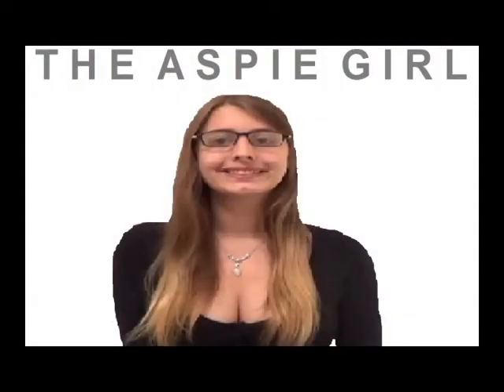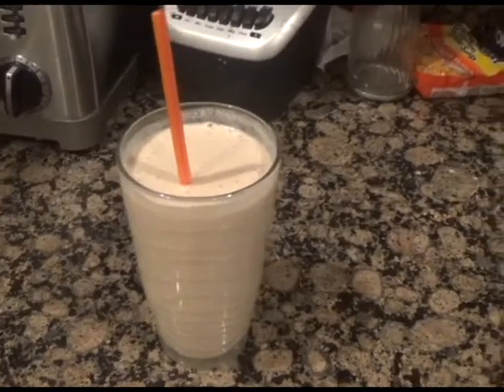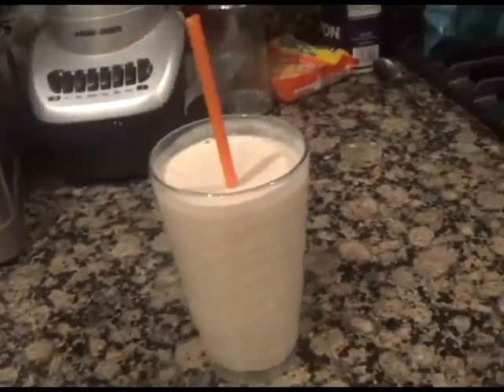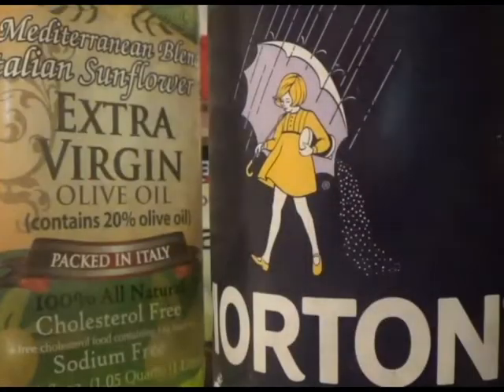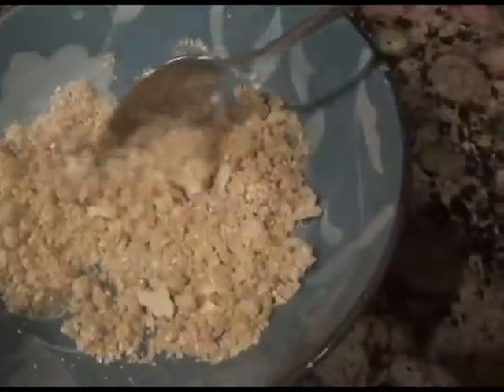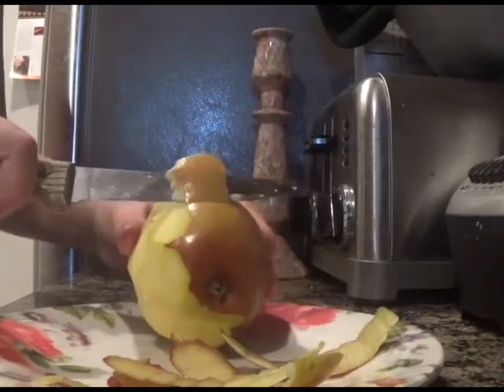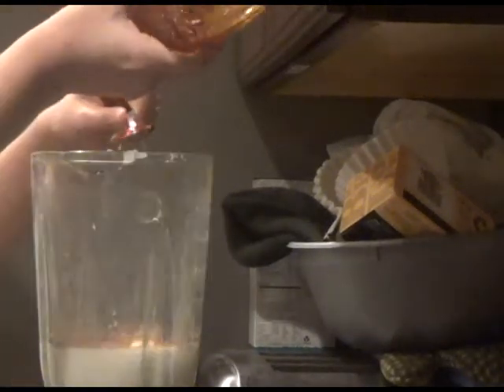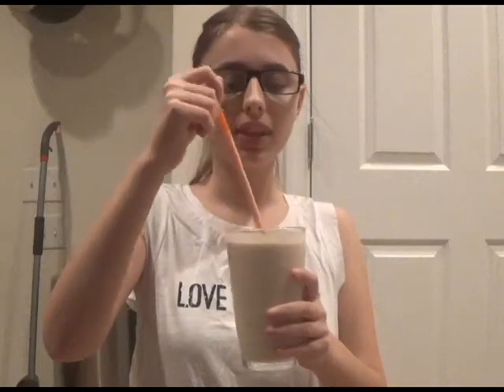Healthy Apple Pie Shake Recipe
Hi guys! This is Alexa. In this video, I will be showing you how to make an apple pie protein shake. If you have any questions or requests for me, please comment them down below.

STILL BY ROSS BUGDEN